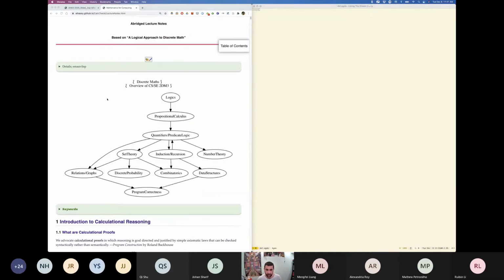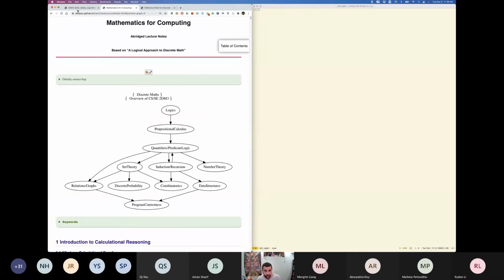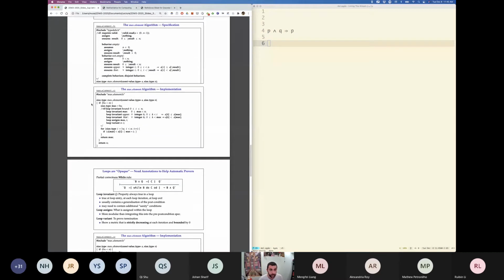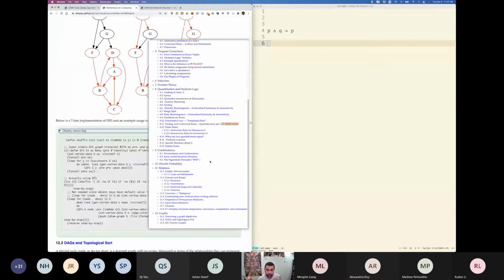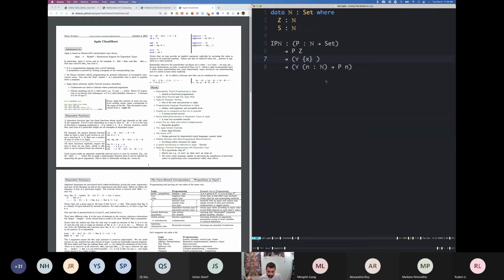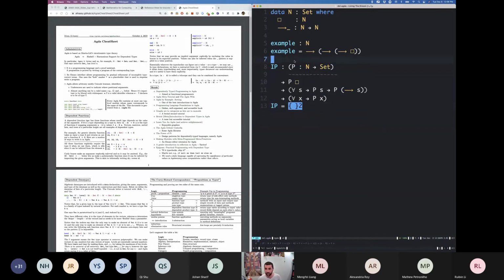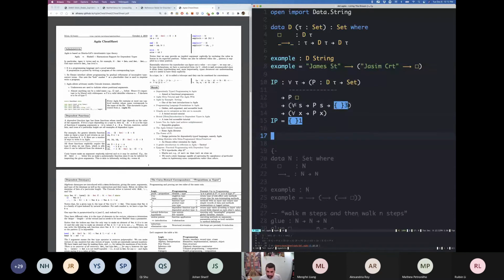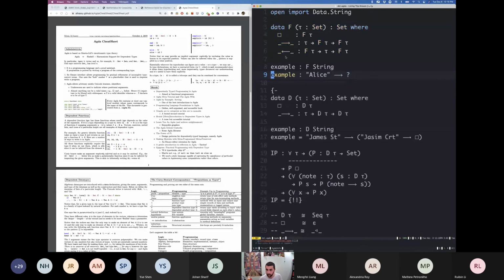Closing off with some induction example in Agda ─⟦Maths for Computing 31⟧